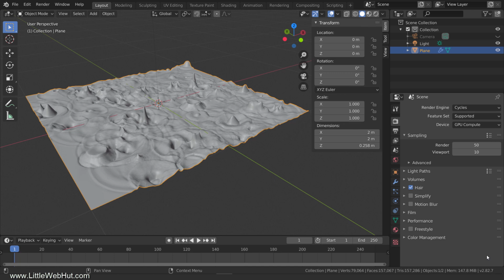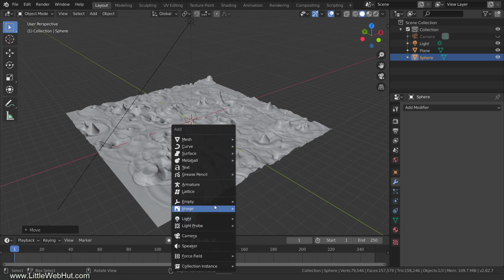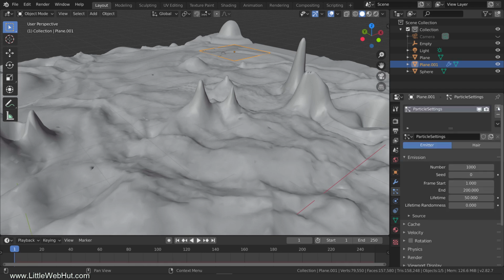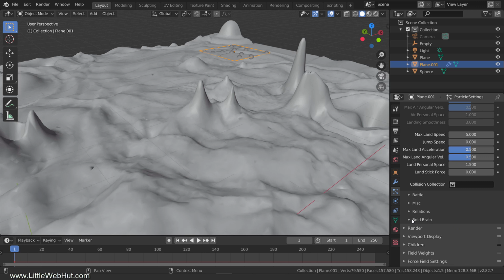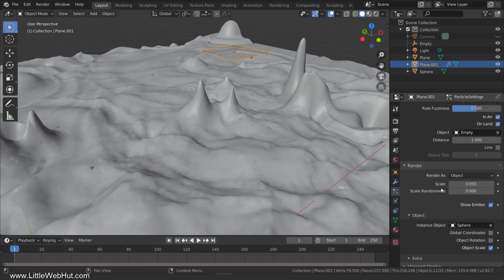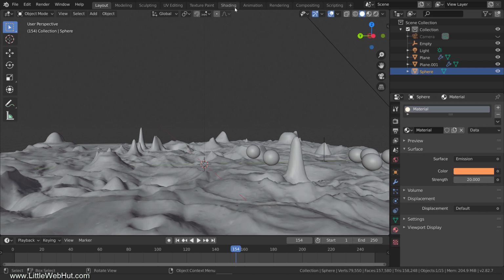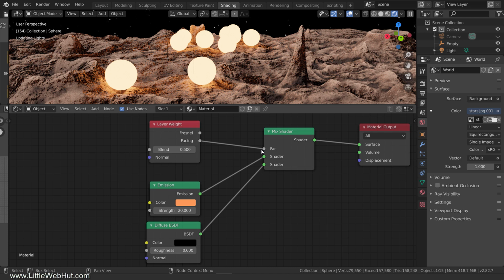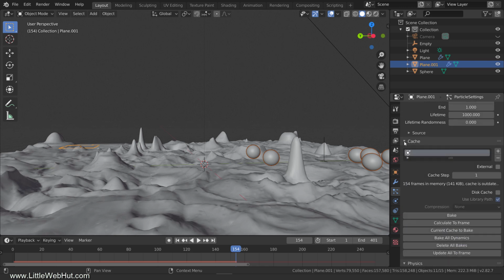Blender Tutorial: Terrain Following Orbs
This Blender video demonstrates how to make Orbs that follow the contours of a terrain. Blender version 2.82a was used for this video.